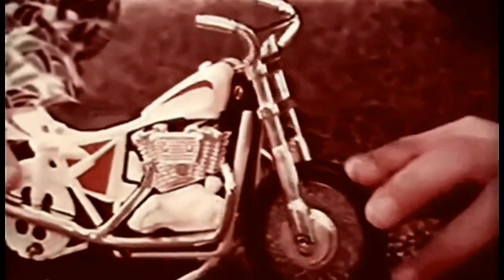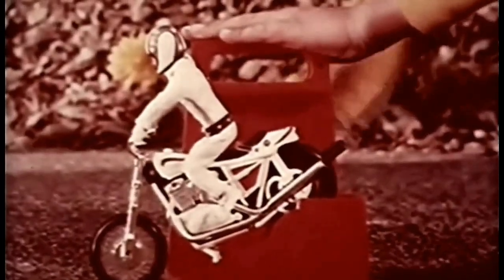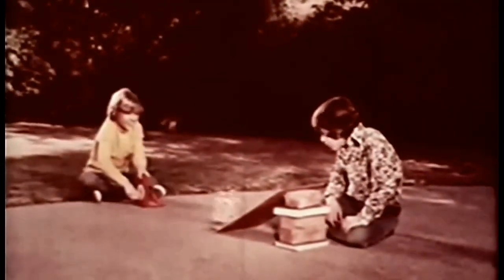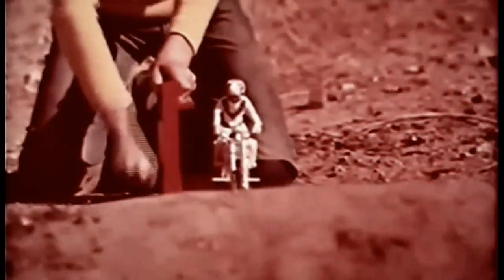Evel Knievel Stunt Cycle Commercial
Ideal Toy Company Evel Knievel Stunt Cycle Commercial